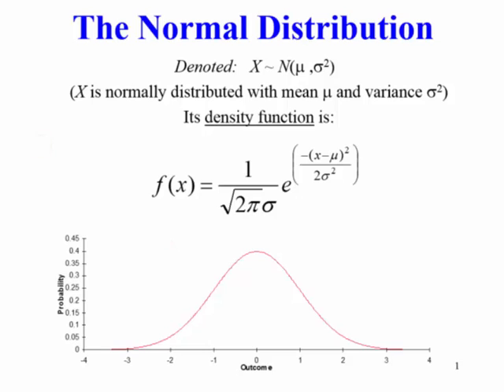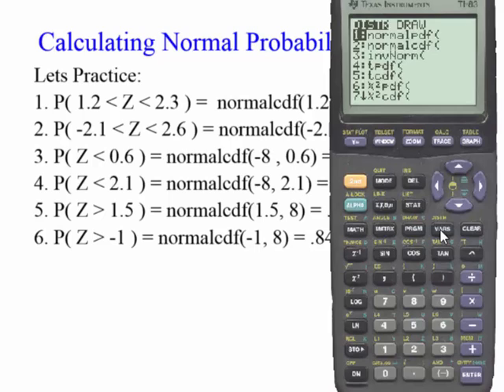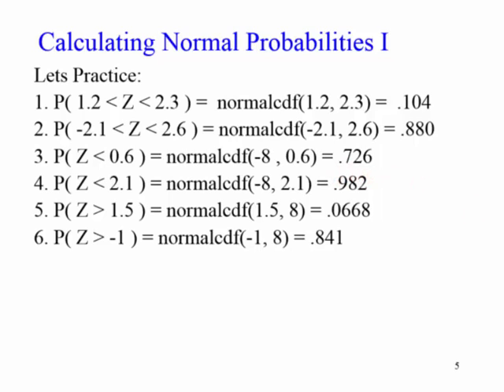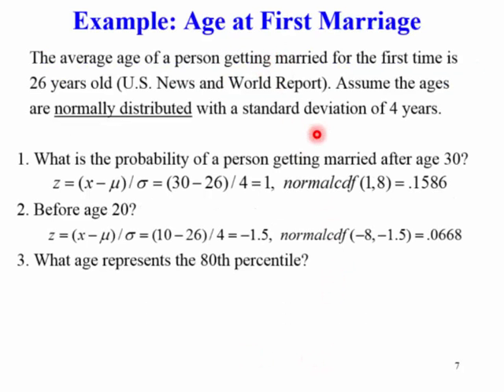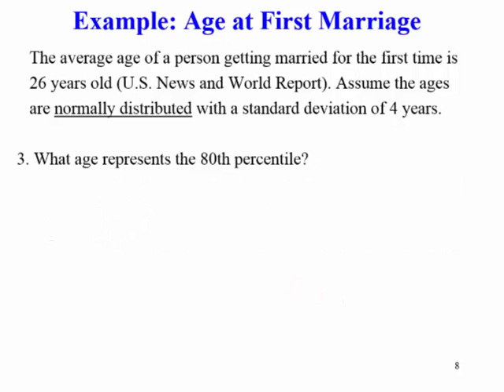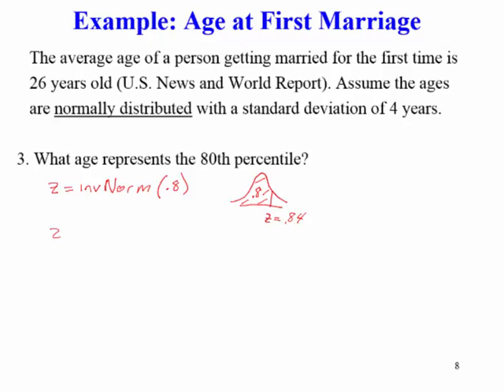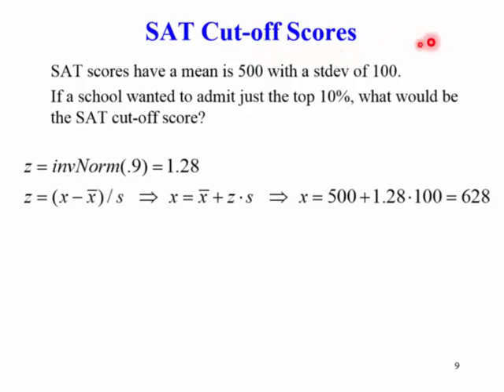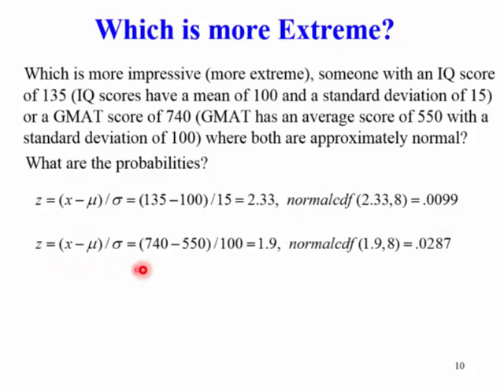Normal Distribution Probability Calculations